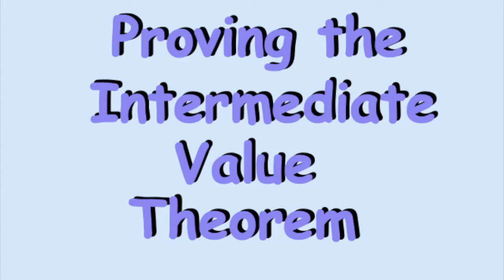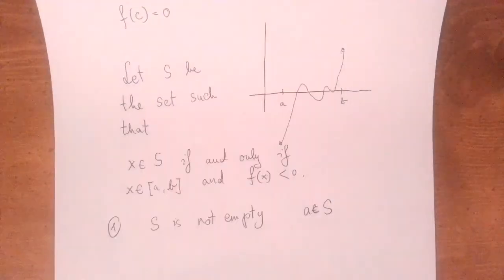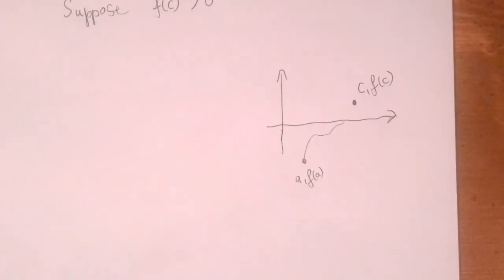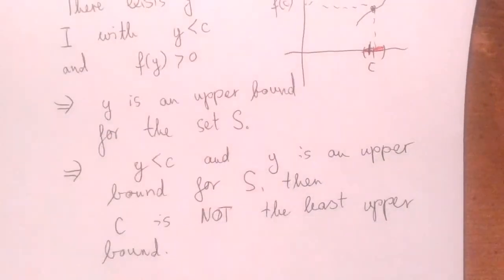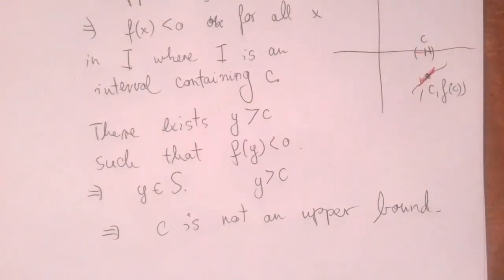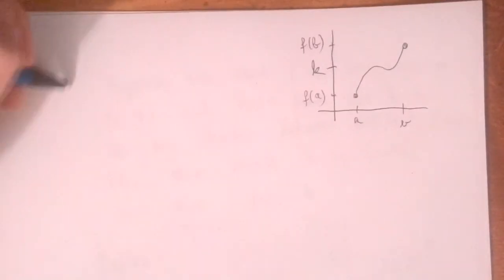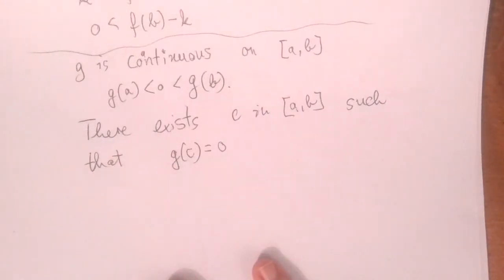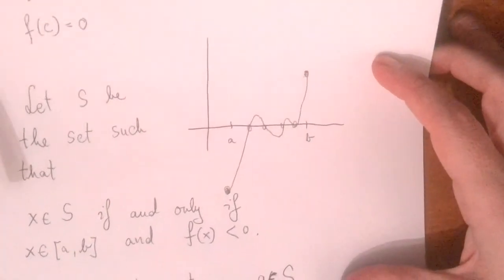Proving the Intermediate Value Theorem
We use the least upper bound property.